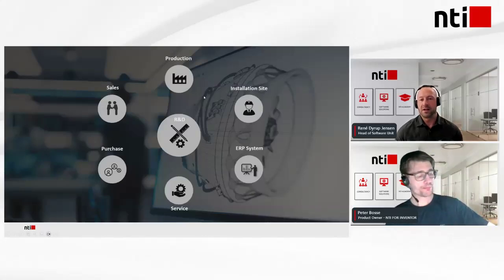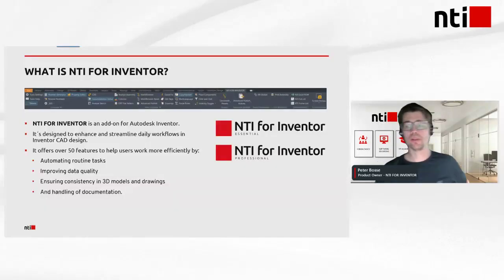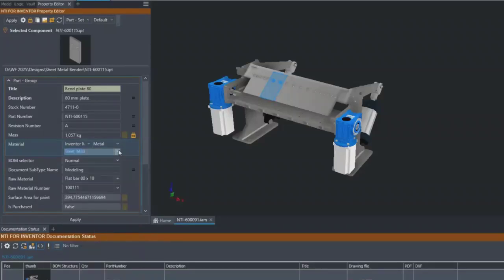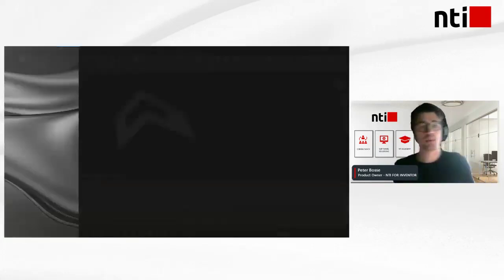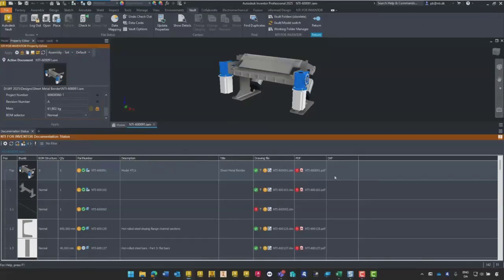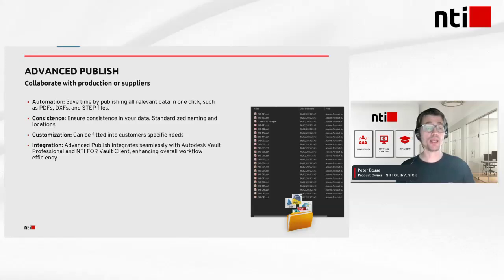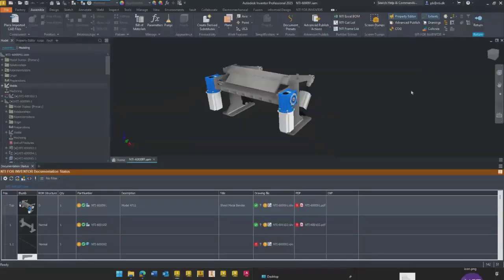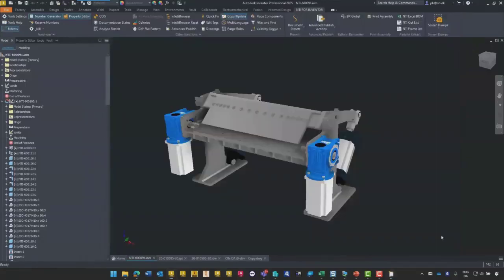Webinar: Transform your Autodesk Inventor workflows with NTI FOR INVENTOR | Engelstalig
Werk jij nog te veel handmatig in Autodesk Inventor? Dat kan slimmer!
Ontdek tijdens ons webinar hoe NTI FOR INVENTOR je helpt om jouw ontwerpprocessen te automatiseren en te optimaliseren.

Met meer dan 50 krachtige functies los je moeiteloos uitdagingen op, zoals:
⚙️Inconsistente properties in 3D-modellen, tekeningen en stuklijsten (BOM).
⚙️Inefficiënt beheer door onlogische benaming van bestanden en mappen.
⚙️Tijdrovende printprocessen en verouderde documentatie door handmatig werk.

Of je nu net bent begonnen met NTI FOR INVENTOR of de software nog niet gebruikt: wij laten je zien hoe je productiever werkt, data verbetert en slimmer samenwerkt – van ontwerp tot productie en levering aan leveranciers.

Meer weten? Kijk op deze pagina en/of neem contact met ons op.